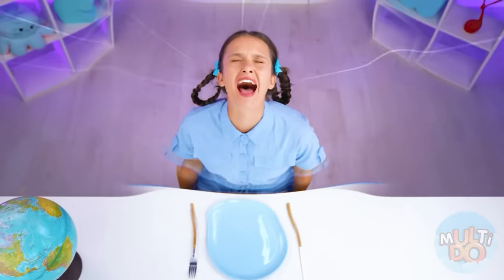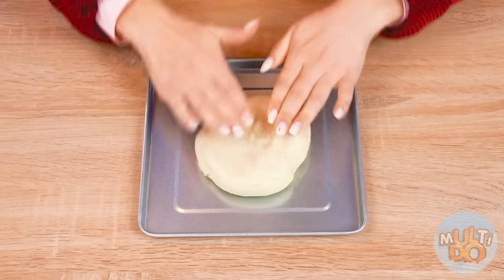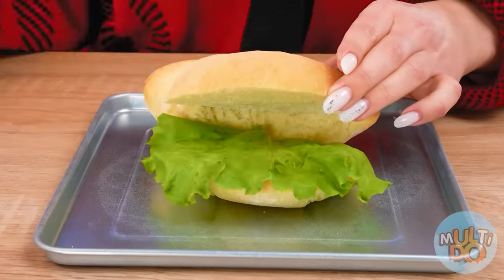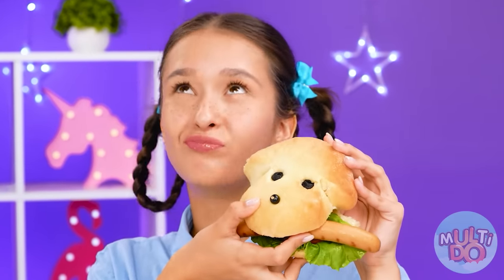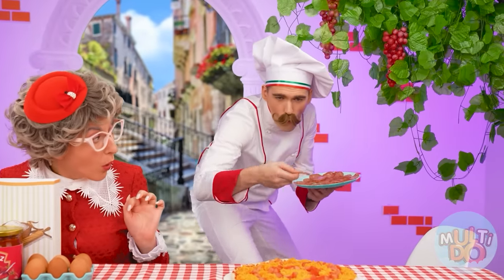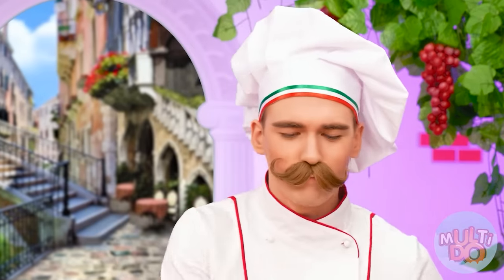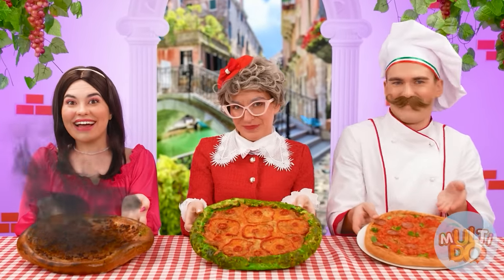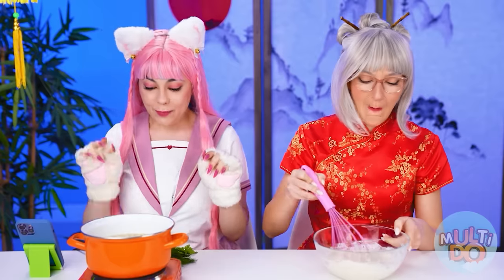Me vs Grandma Cooking Challenge | Food from Different Countries by Multi DO Challenge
Which dish did you like best? Join the new culinary challenge!